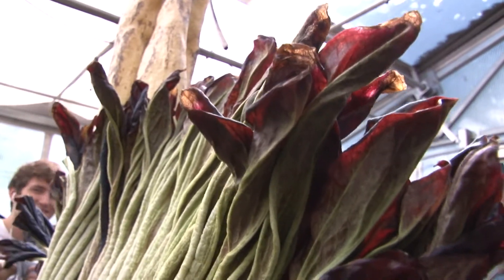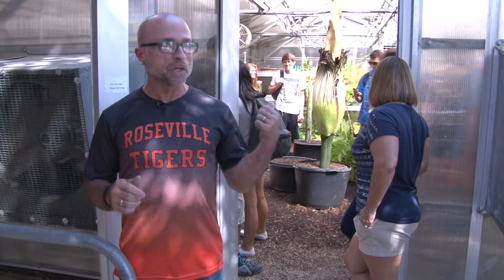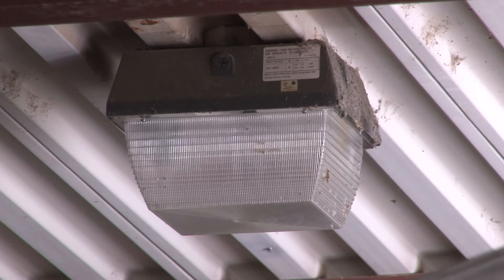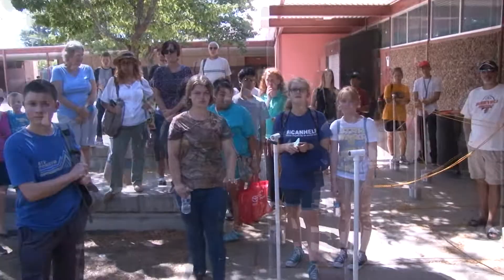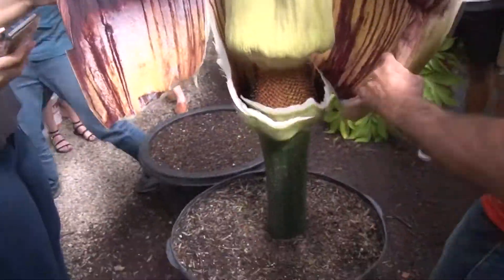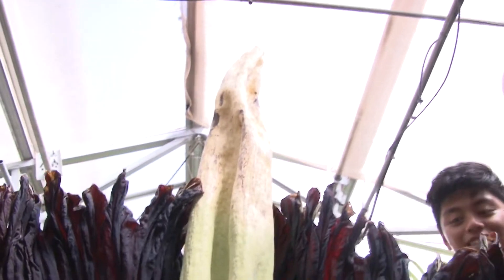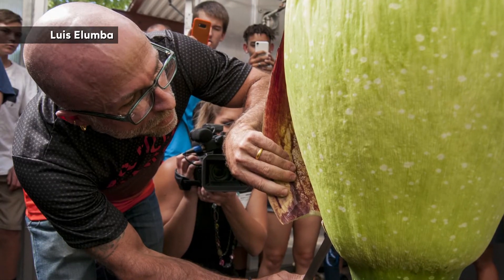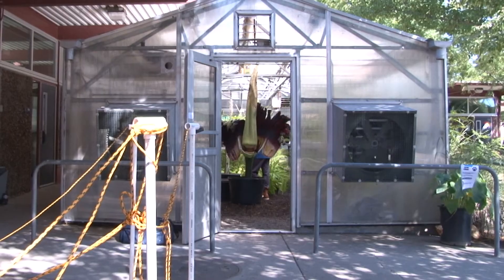Corpse flower fails to bloom, fatal flaw revealed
The rare corpse flower: it stinks, and it takes a full decade to grow a flower that blooms for just 24 hours! At least, that's what's supposed to happen. A science teacher at Roseville High School in California spent the last 10 years nurturing one, only to have something go sadly wrong. But he turned a bad situation into a learning opportunity for his students. Mr. Addington says, to the best of his knowledge, Roseville High School is the world's only high school to ever grow a corpse flower. Two more are set to bloom within the next year or two.
Shot, written and edited by Becca Habegger for ABC10